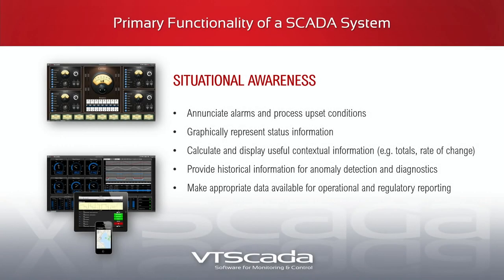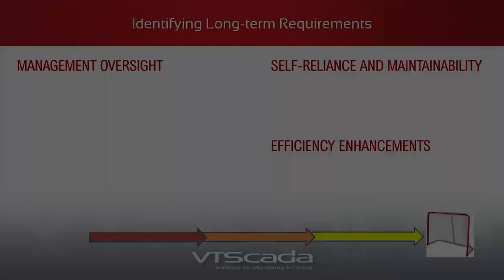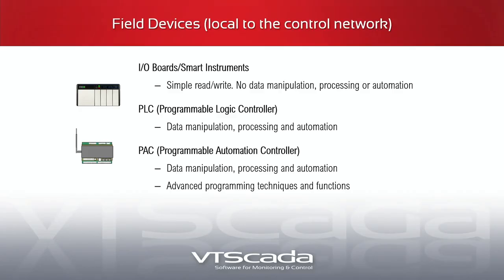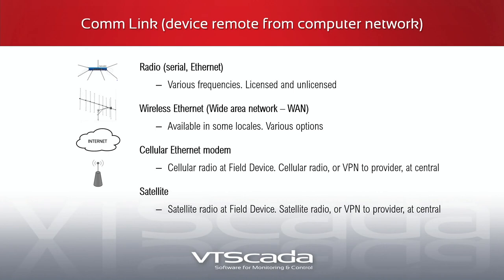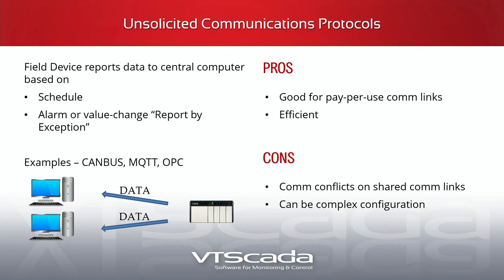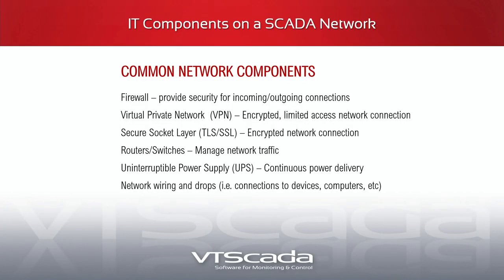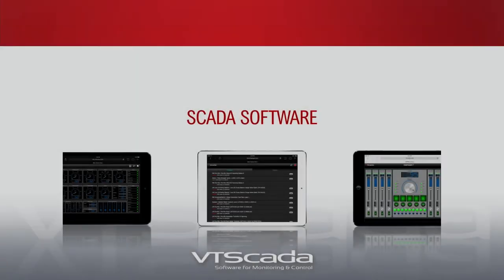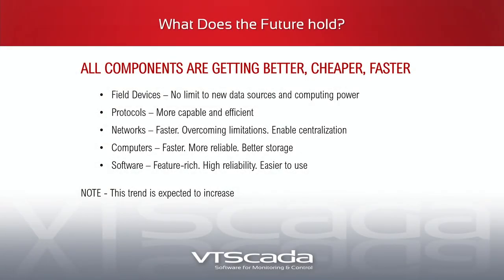VTScadaFest 2020 - What Is SCADA?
By Blair Sooley, Regional Account Manager - Texas.
An introduction for some, a refresher for others, Blair covers an overview of Supervisory Control and Data Acquisition Systems including the major components of the I/O hardware, communications, and software.